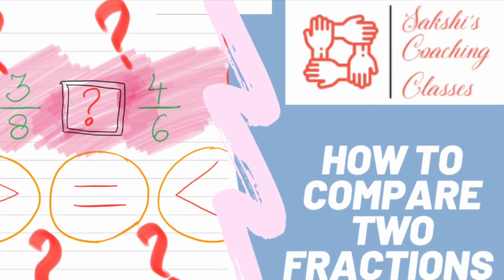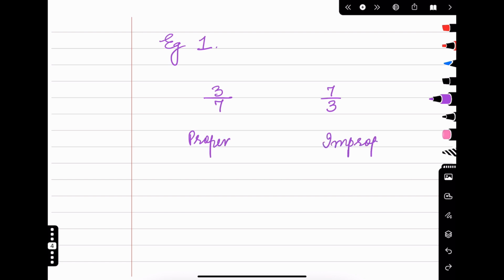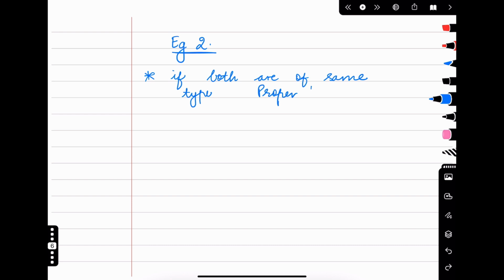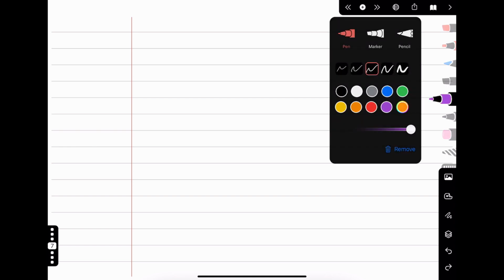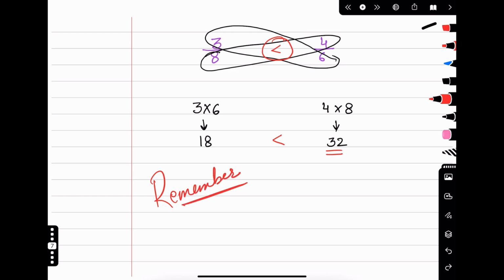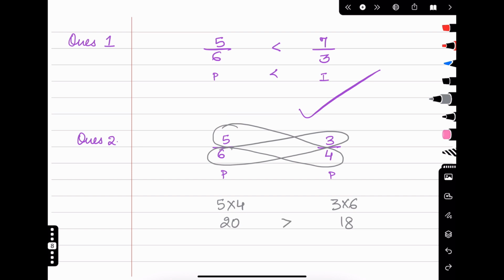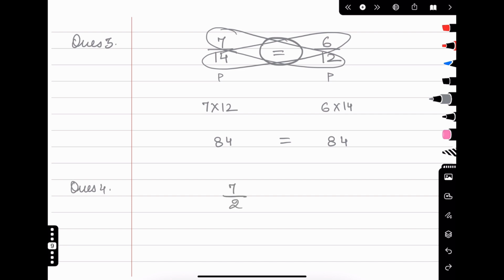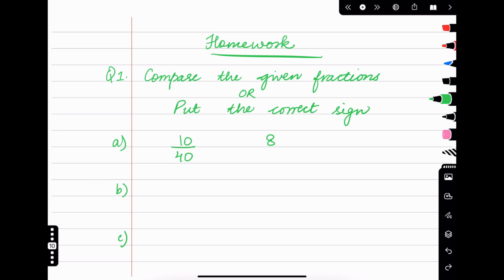How to compare fractions|Maths made easy|CBSE|NCERT|CLASS 4,5 and 6|Tricks|Put the correct sign